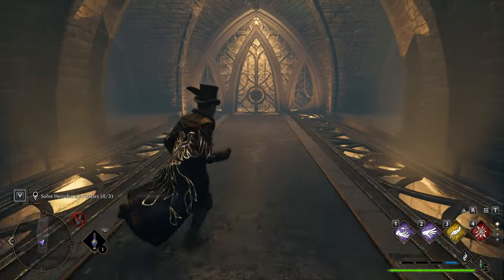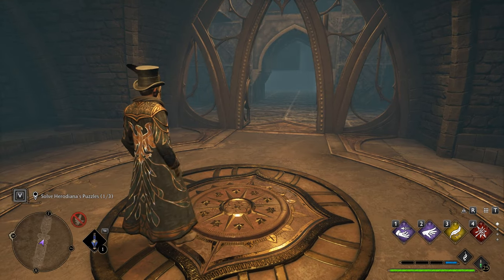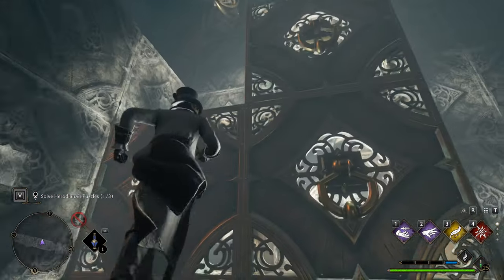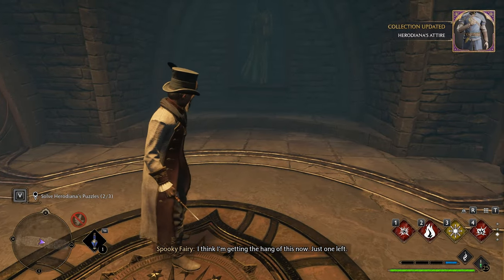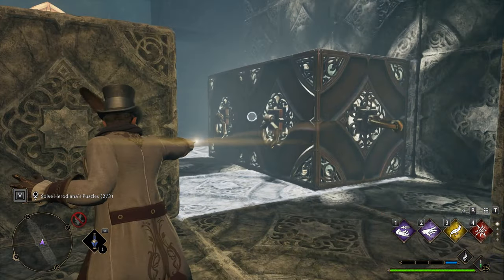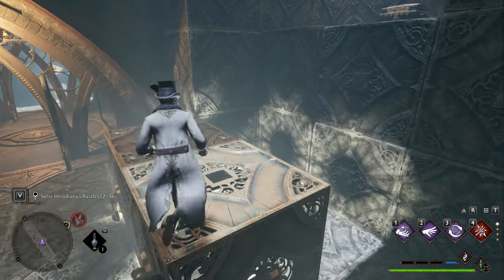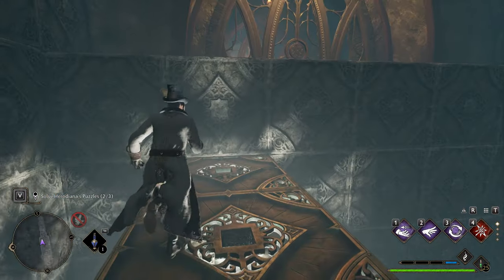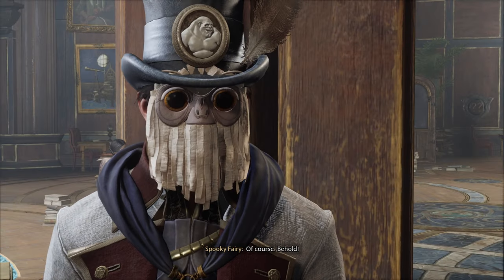How to Solve THE HALL OF HERODIANA Quest Puzzles | Hogwarts Legacy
The solution to the three of Herodiana's Puzzles in Hogwarts Legacy. It takes place in the Hall of Herodiana. It's a quest given by Sophronia Franklin called 'The Hall of Herodiana'. This walkthrough guide will help you out.

0:00 Intro
0:29 First Puzzle
1:12 Second Puzzle
2:06 Third Puzzle
3:58 Finish the Quest